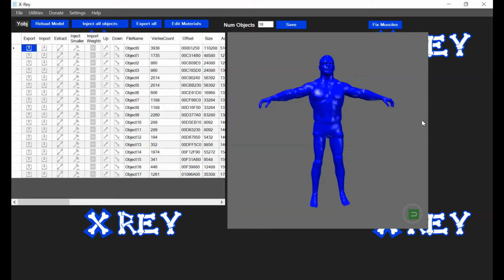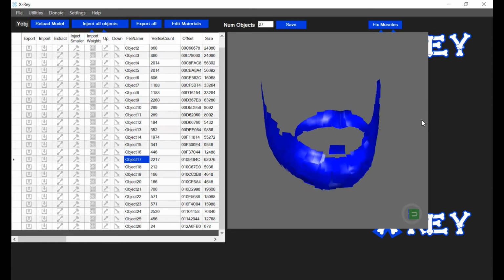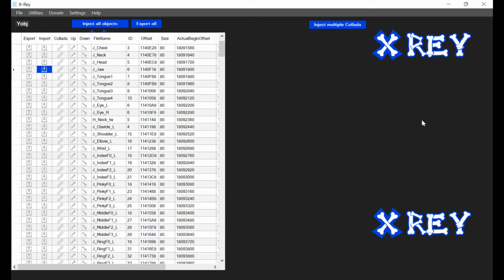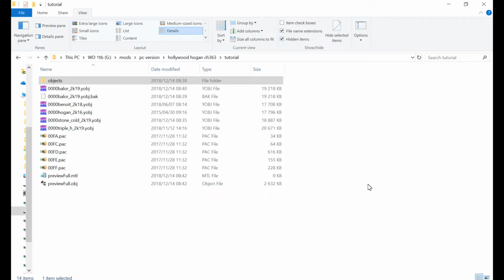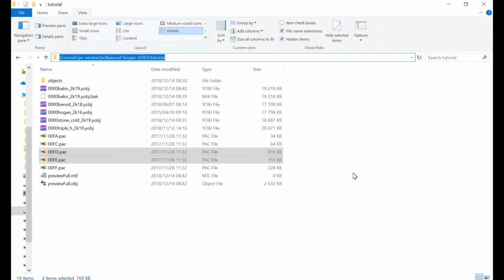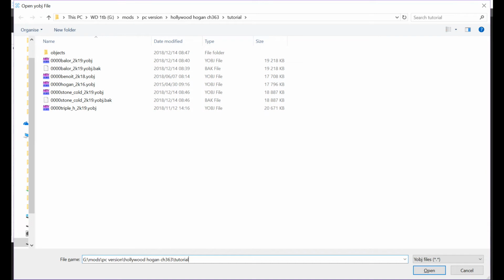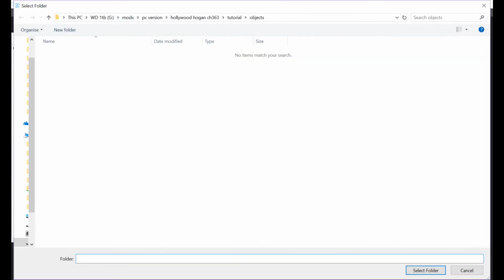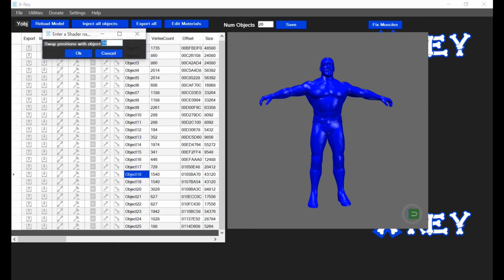Porting mods to 2k19 models tutorial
Sorry about the poor audio quality, my internal mic seems to be giving me issues.